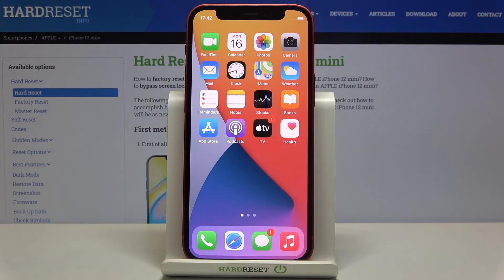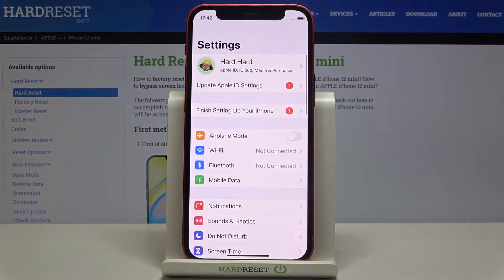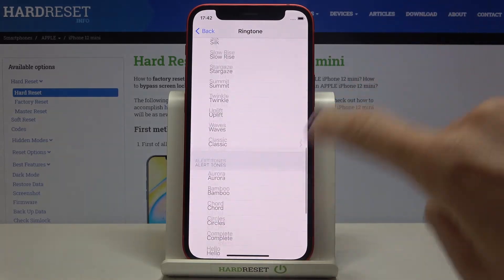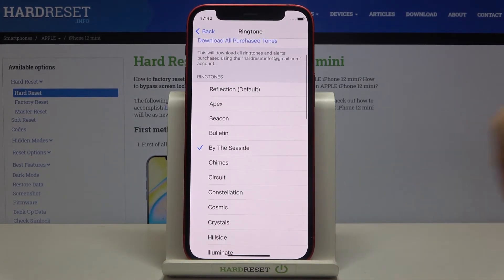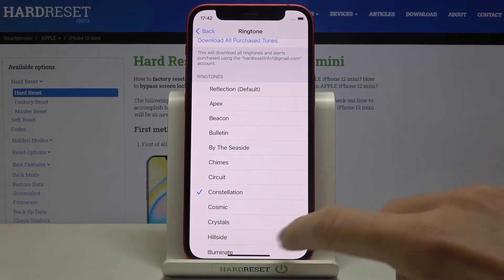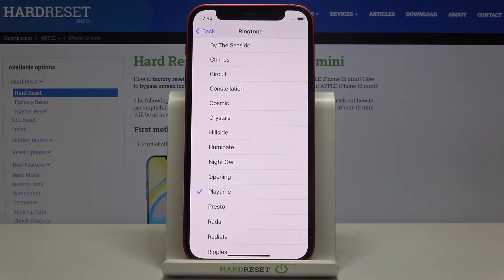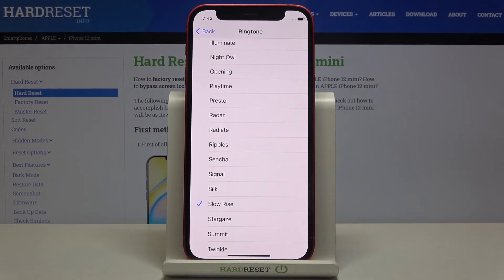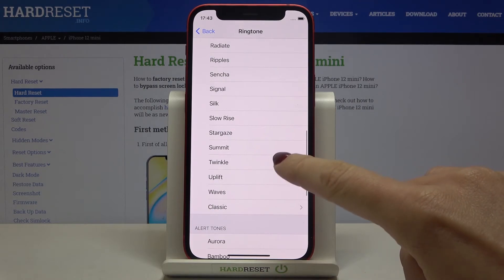How to Change Ringtone on iPhone 12 mini – Ringtone Settings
Learn more info about APPLE iPhone 12 mini:
Find out the attached instructions, where we teach you how to change the ringtone on iPhone 12 mini. If you would like to set up the most liked tune on call, text, alert, or notification on your iPhone, find out attached instructions and enter ringtones settings and select preferable ringtone on iPhone 12 mini successfully. Let’s use the attached video guide and switch the ringtone for your iPhone sounds. Visit HardReset.info YT channel and get many tricks for iPhone 12 mini.

How to download ringtones on iPhone 12 mini? How to change the ringtone on iPhone 12 mini? How to add ringtones to iPhone 12 mini? How to make a downloaded song ringtone on iPhone 12 mini? How to enter ringtones settings on iPhone 12 mini? How to select preferable ringtone on iPhone 12 mini?